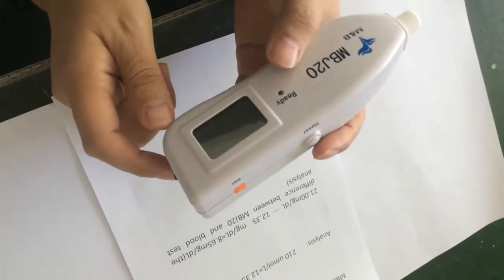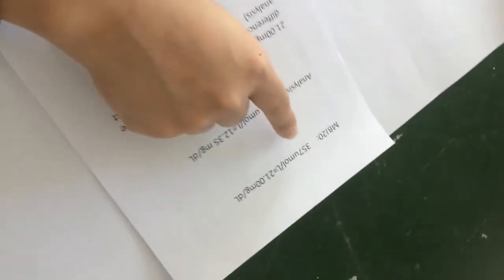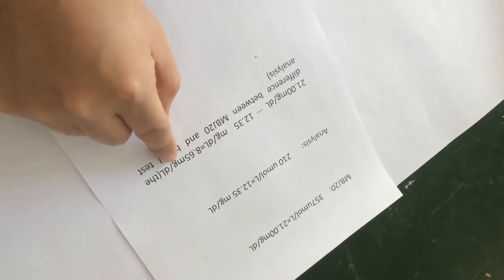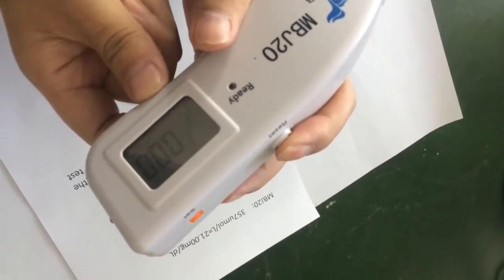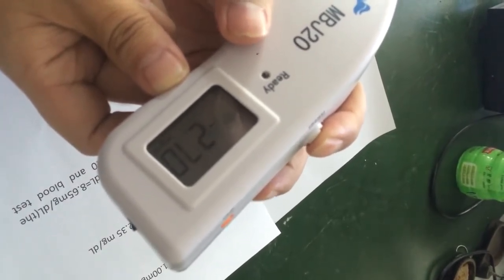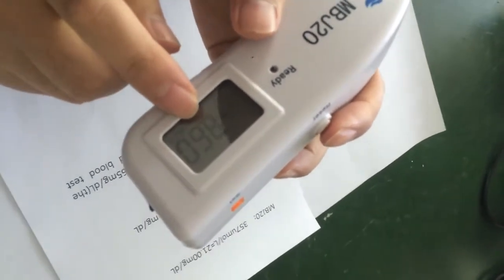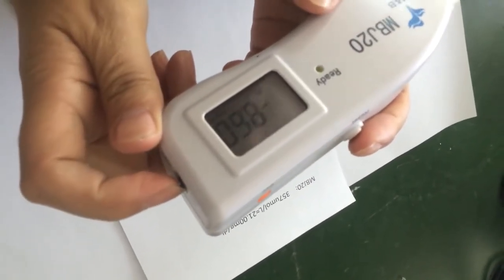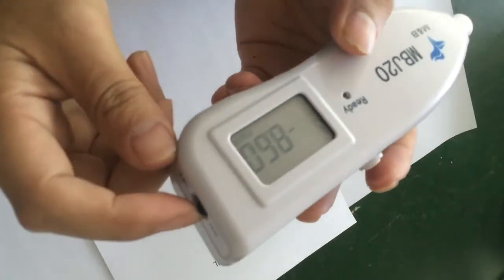Bilirubin metre kalibrasyonu MBJ20 Transkütan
Bilirubin Meter MBJ20 calibration